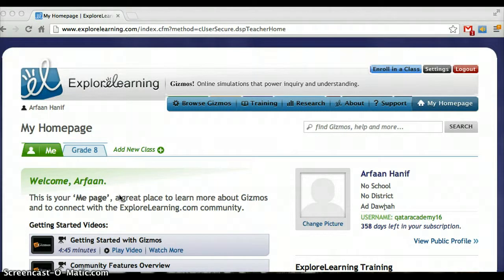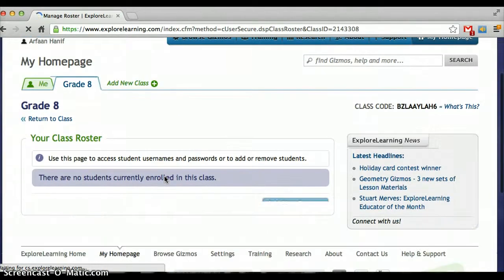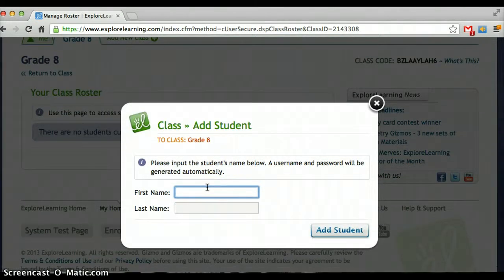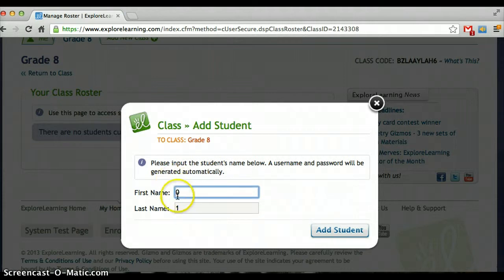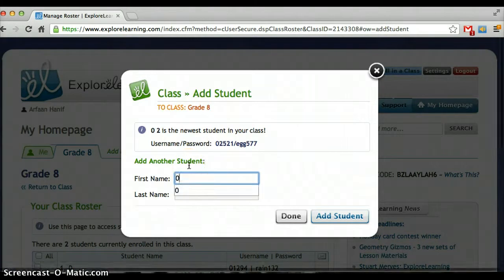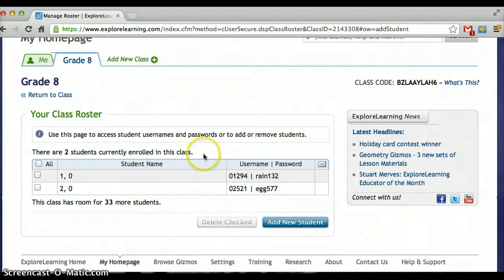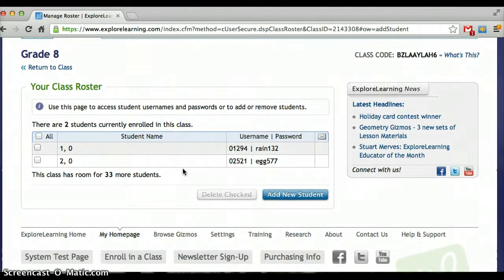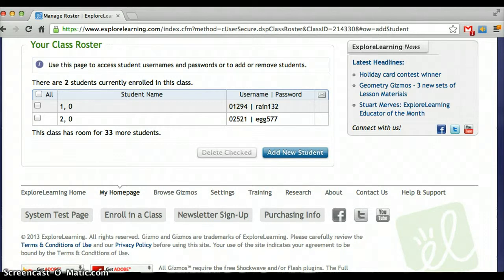How to Add Students to Your Gizmo course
This screencast will show you how to add students to the Gizmo class roster. TA came up with a really nice way of randomizing the roster which I walk you through in this tutorial.